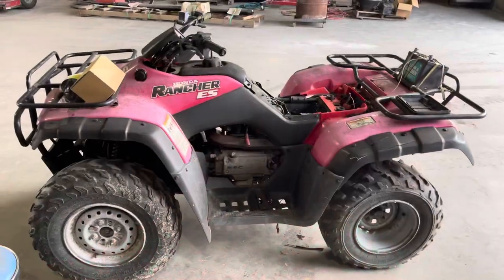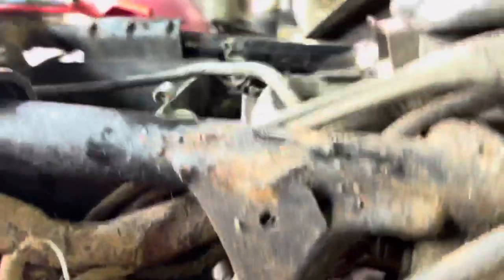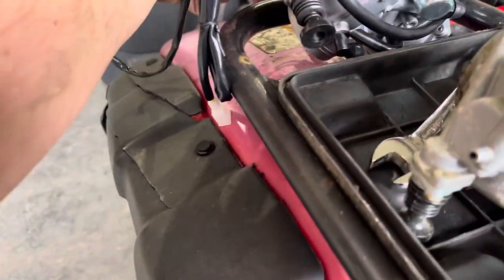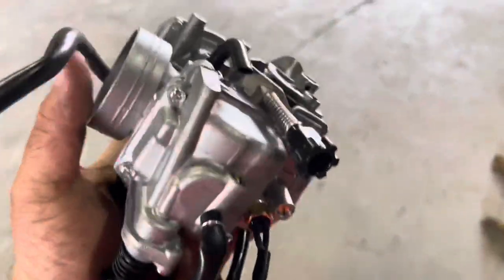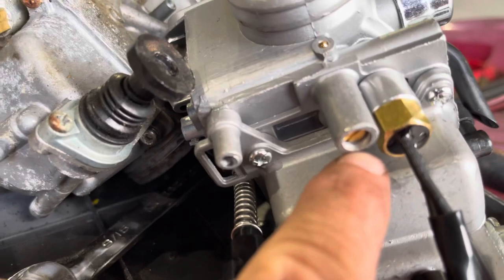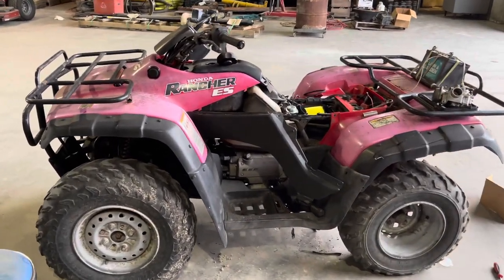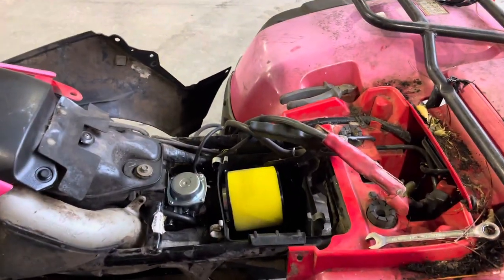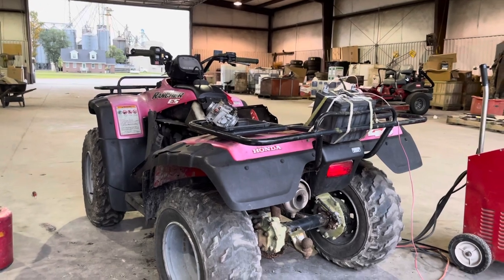The RIGHT way to replace a carburetor on a 2002 Honda rancher 350 ES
Will your Honda rancher 350 not start??? As you saw last week we got another Honda so it’s time to get it going first we are putting a new carb because the old one the float was stuck !! Remember guys to chain the oil and new spark plug everytime you buy something use! Hopefully we can buy another can am or grizzly to go with all these Honda